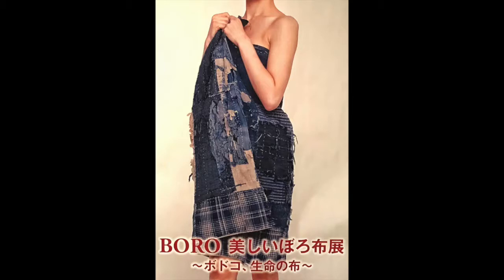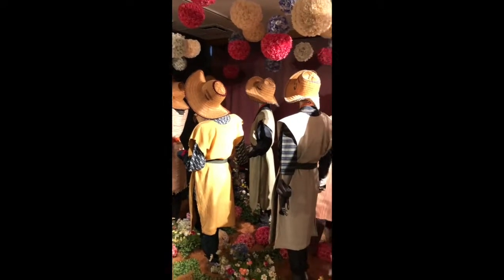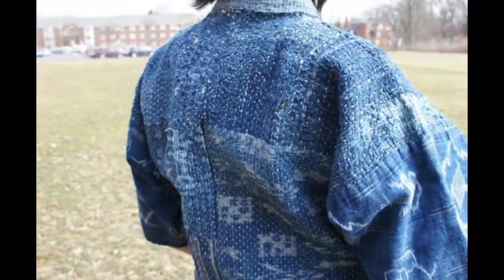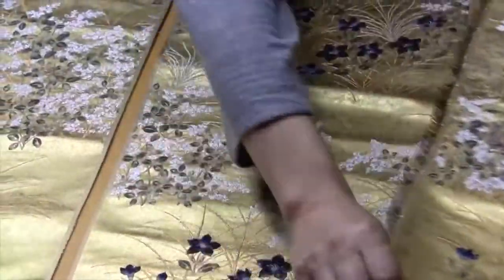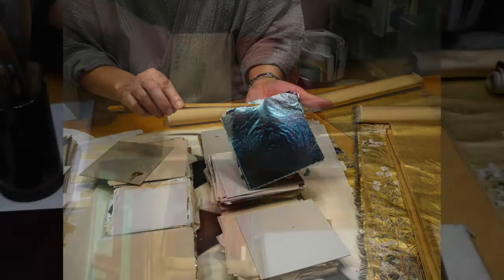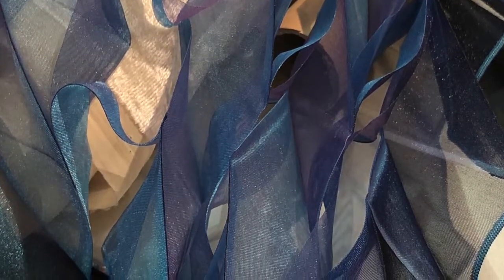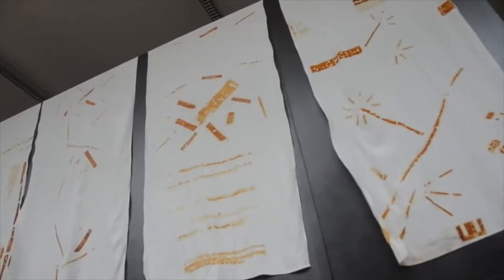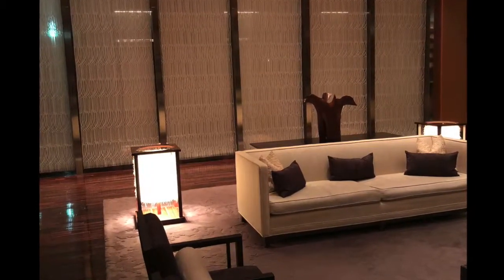Traditional Textile Arts of Japan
arts and crafts tour of Japan with highlights from visits with gold leaf artist, fabric artist, Reiko Sudo and  Boro textiles museum